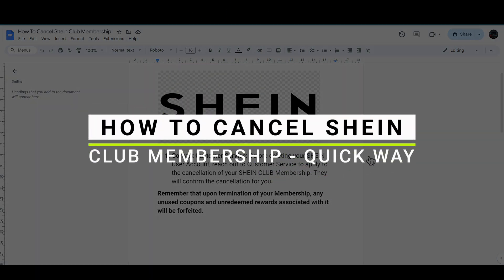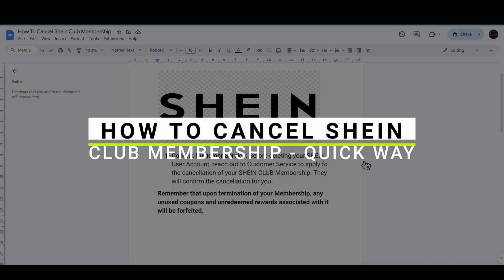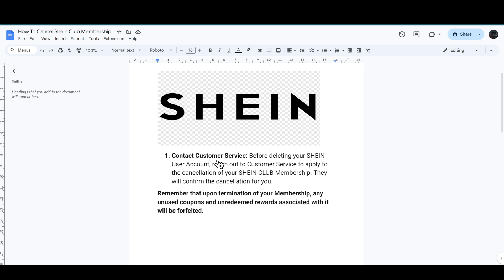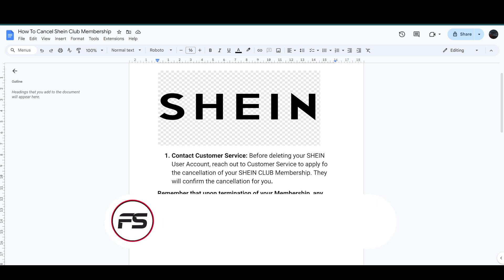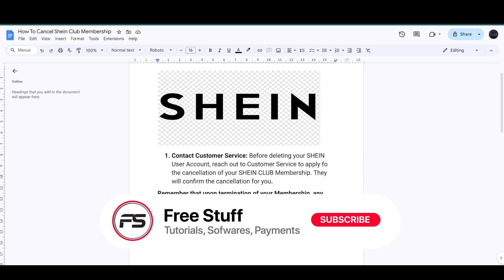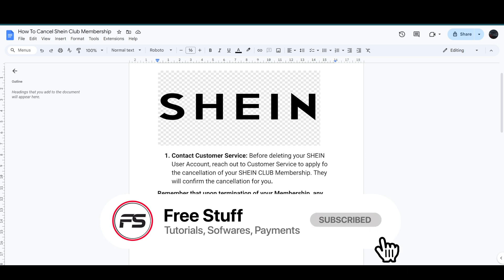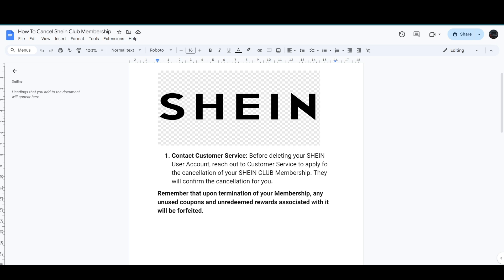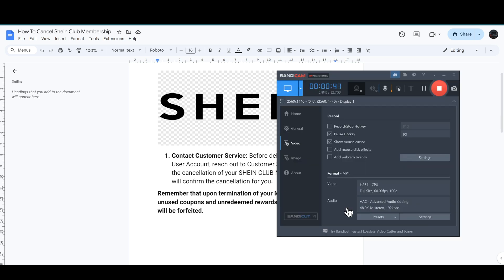How To Cancel Shein Club Membership (2025) - Full Guide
Are looking for a video about how to cancel shein club membership? here it is!